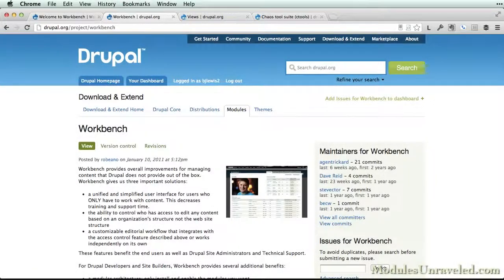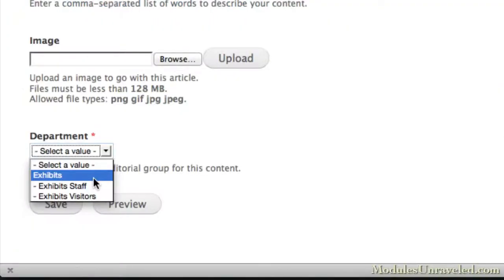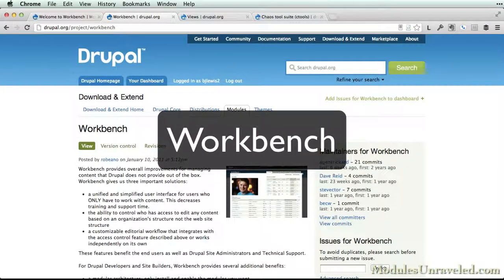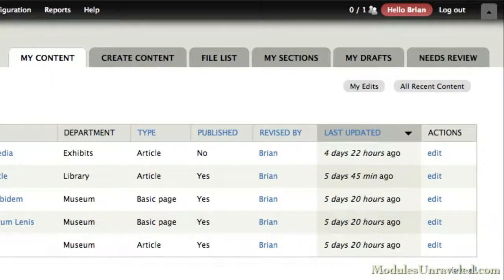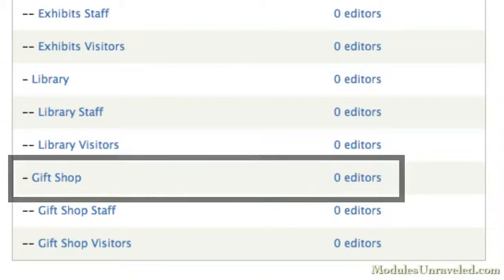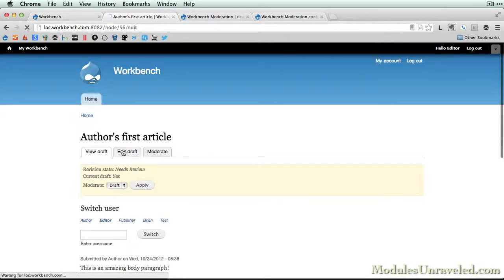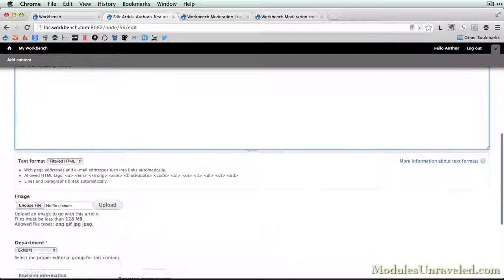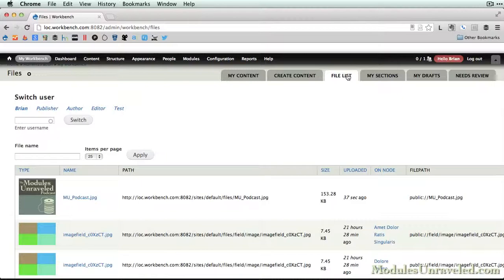Workbench Suite Part 1 - Overview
This is an introduction to the Workbench Suite.